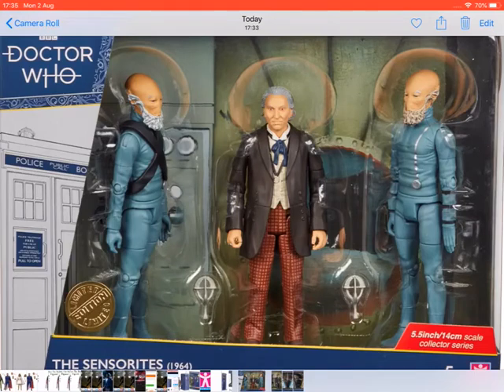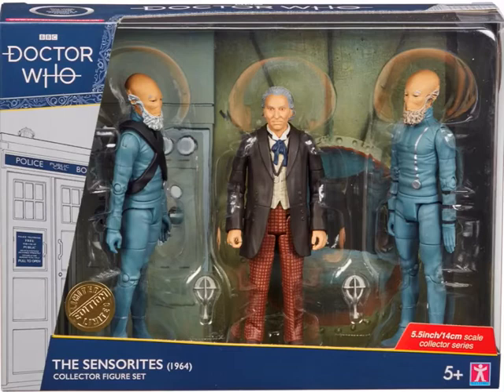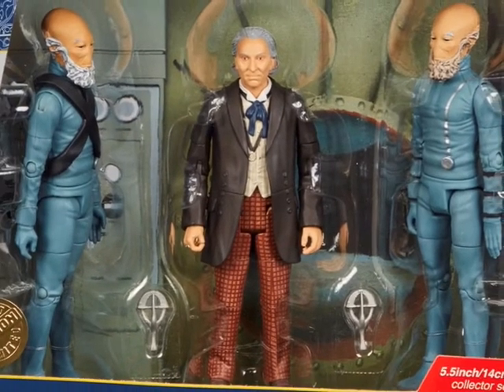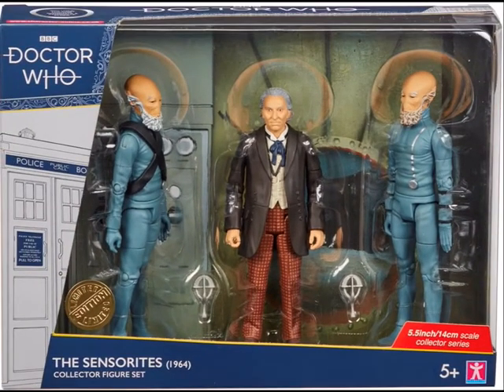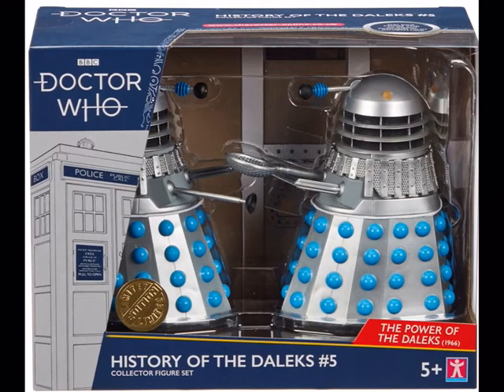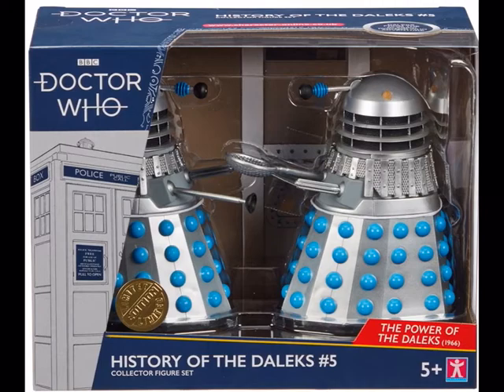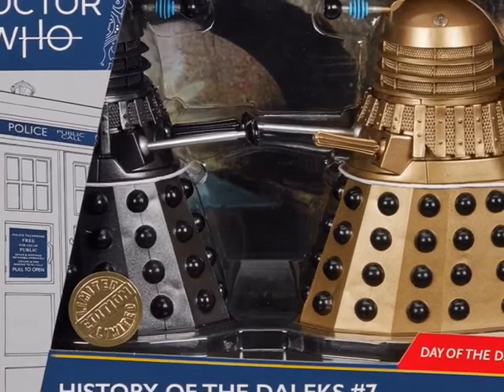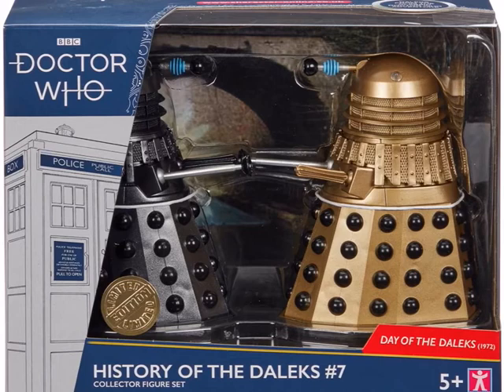New August 2021 B&M sets doctor who figure sets announced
Look at the new doctor who B&M figure sets for August 2021.